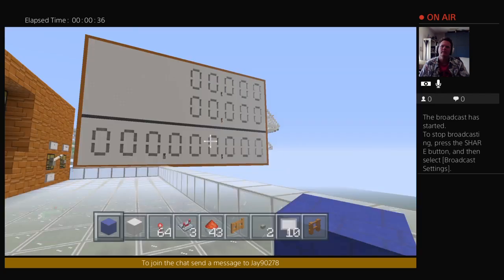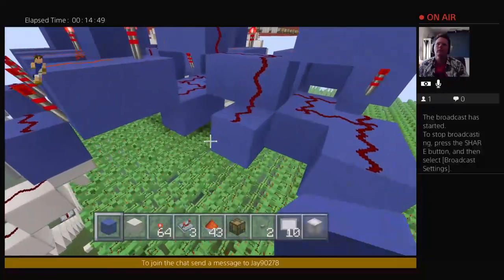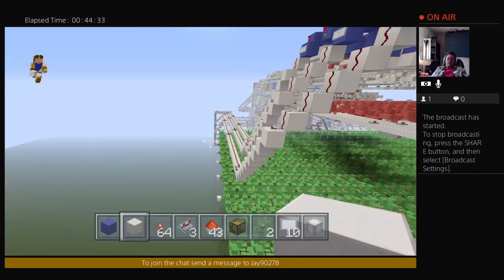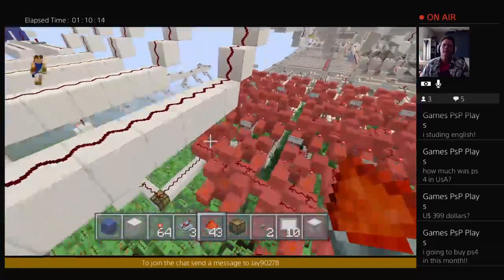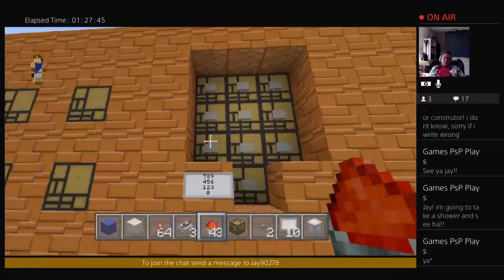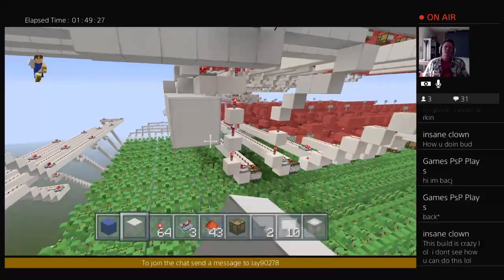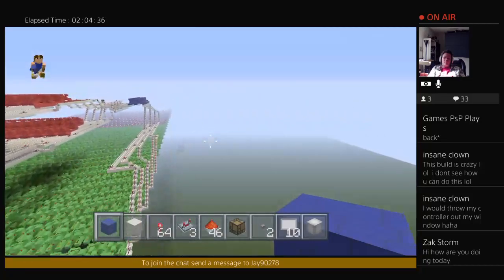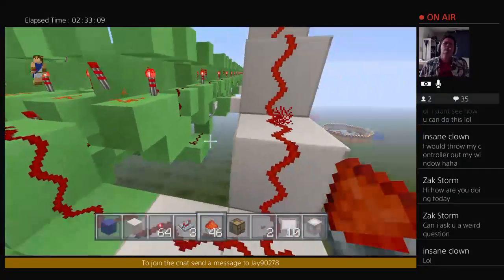Building a large Calculator in Minecaft on PS4 LIVE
This must be the World record BCD decoder on console